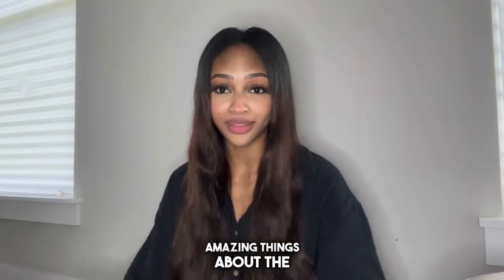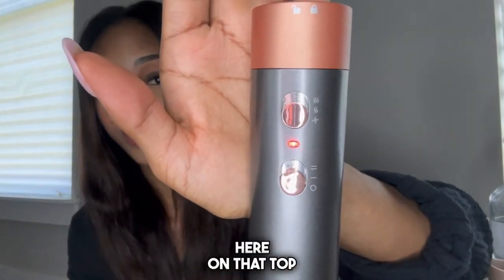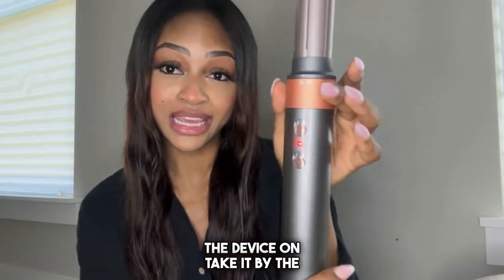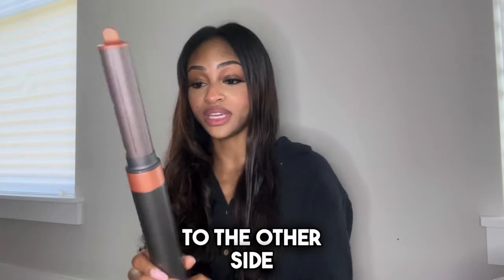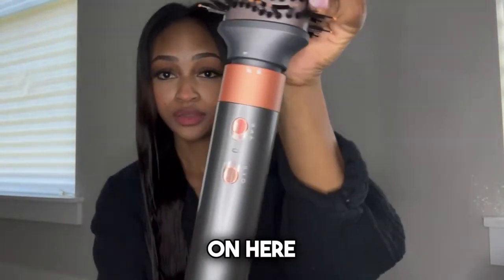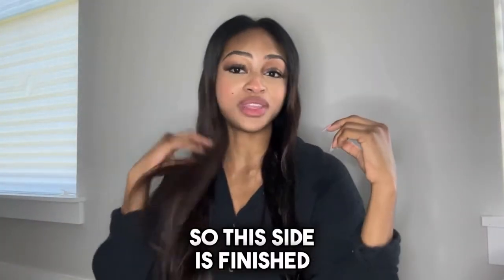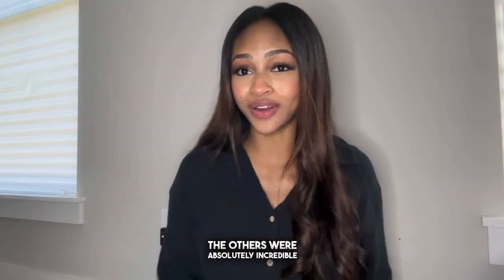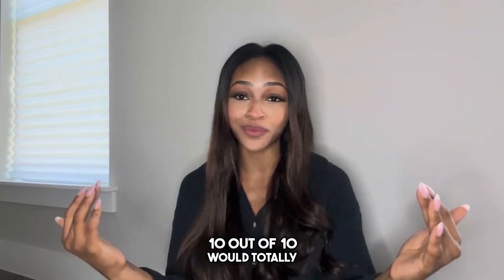Tutorial of Webeauty.Wechip 5 IN 1 HAIR DRYER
We want to express our appreciation to @hustlelikehare for providing a detailed review of our Webeauty 360Hype-Fly. 🙏 We thank her for taking the time to share her thoughts on our product. We hope that our customers will enjoy using the 360Hype-Fly to create unique and stylish everyday hairstyles. 💇‍♀️

Welcome to know more details and say hello to us!